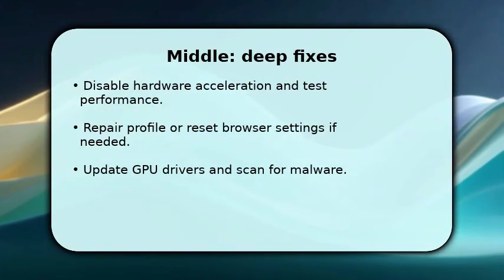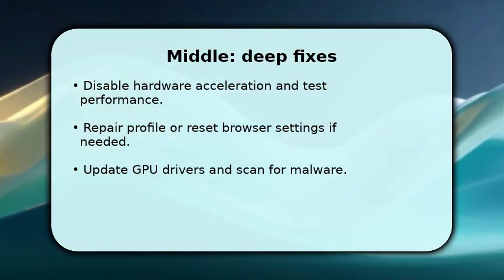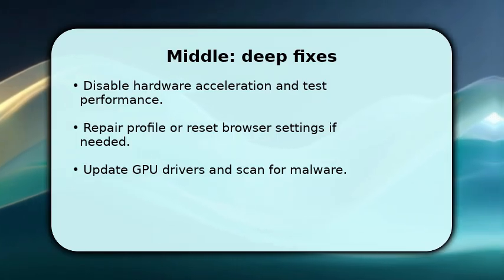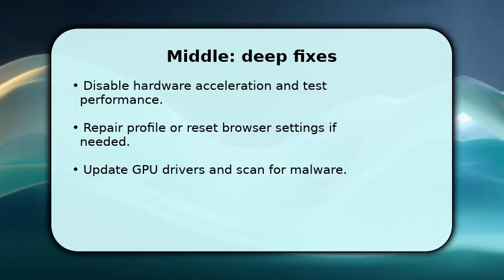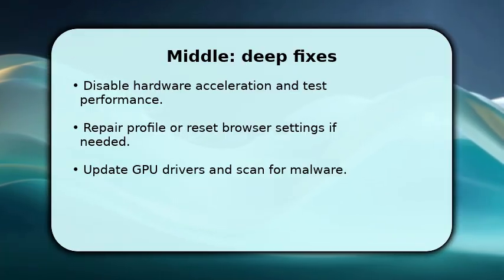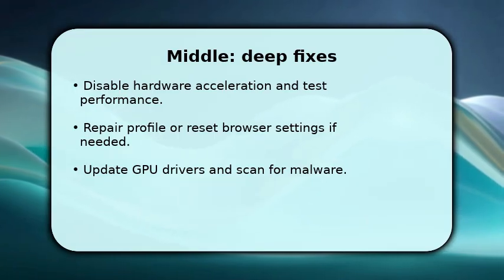How to Fix Microsoft Edge Lag (updated)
How to Fix Microsoft Edge Lag (updated) | 🔒 Surfshark VPN Deal — Stay private and secure. $1.99/mo + 3 Months Free ▸

Discover effective solutions to combat Microsoft Edge lag. This video guide provides step-bythy troubleshooting tips, including clearing cache and cookies, disabling unnecessary extensions, updating the browser version, adjusting performance settings for optimal speed, and ensuring your system meets minimum requirements.

Microsoft Edge, browser lag fix, clear cache Microsoft Edge, disable extensions Windows, update Internet Explorer to Edge, performance tweaks in Chrome, system specifications check